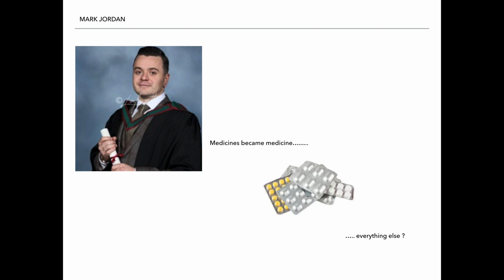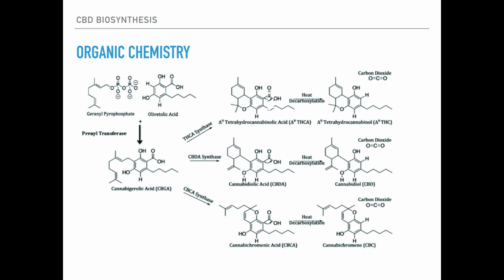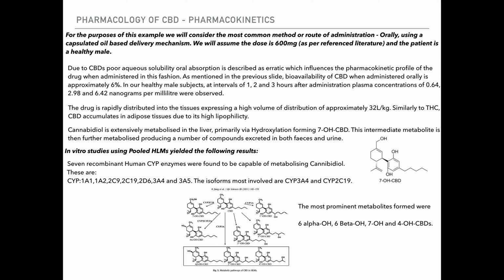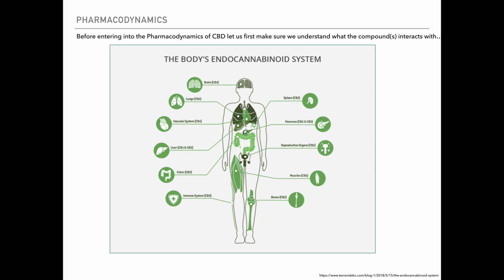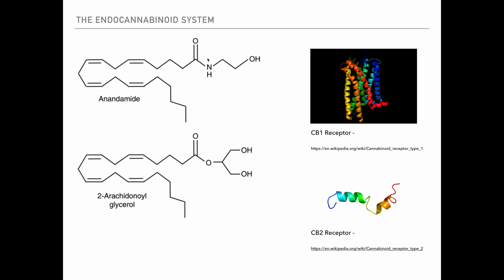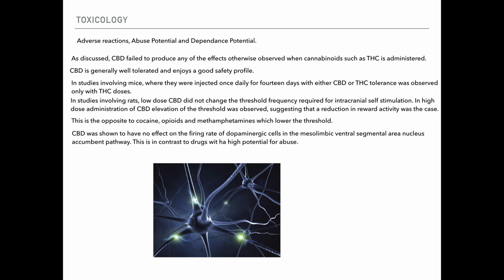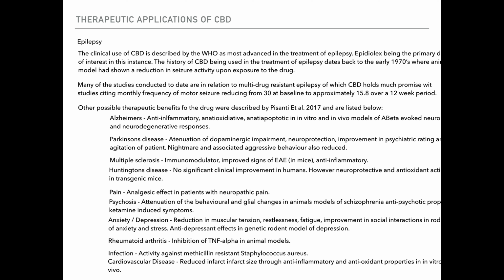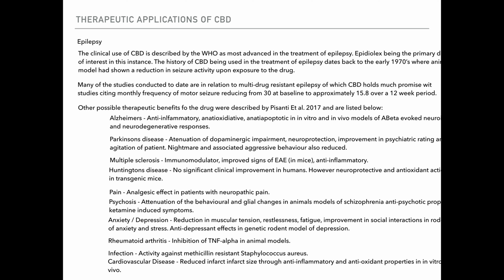CBD Tutorial presented by Mark Jordan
A brief grounding on Cannabis and the compounds it produces, namely CBD.